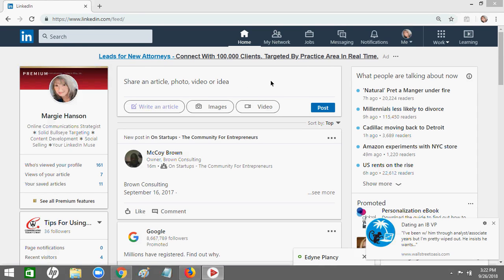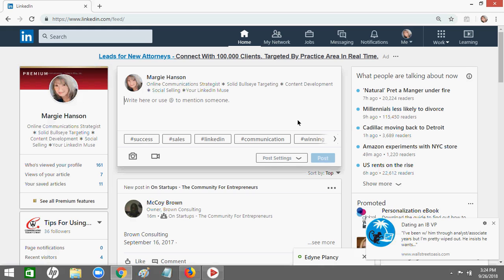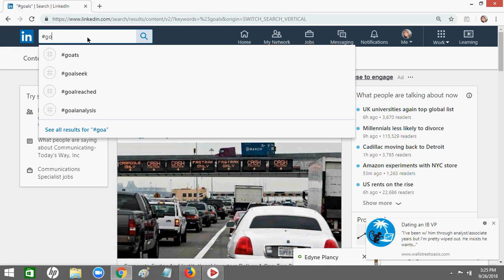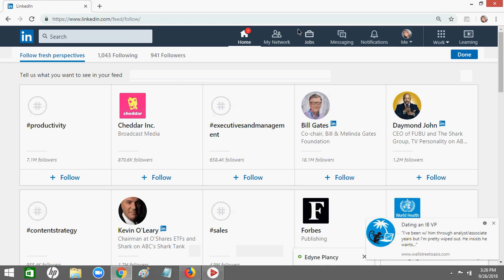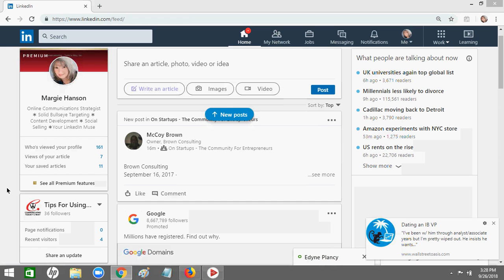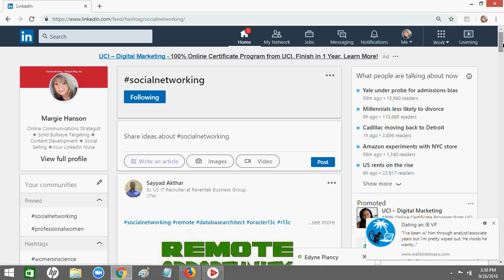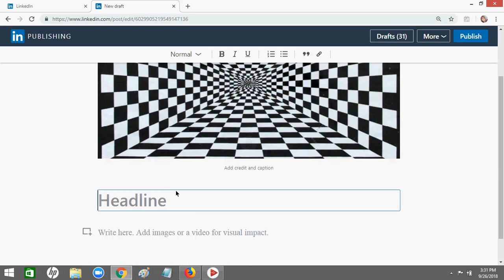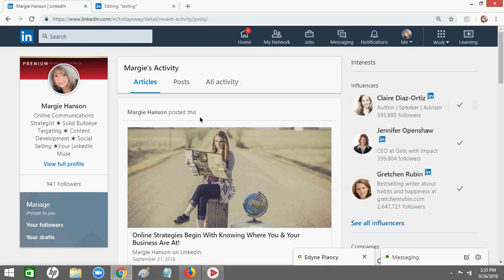Using Hashtags On LinkedIn